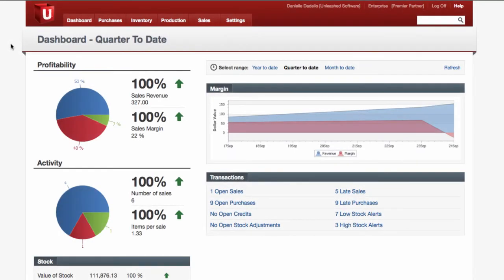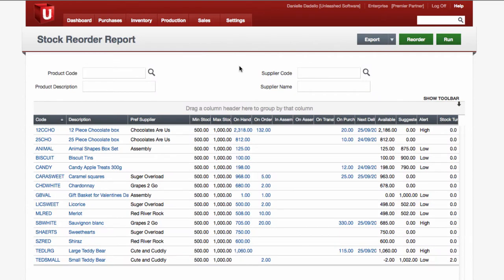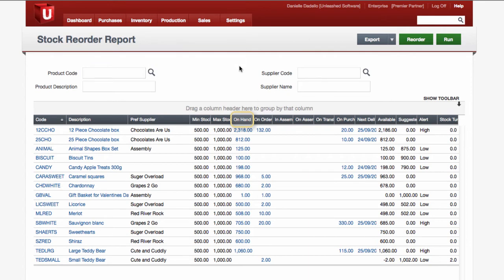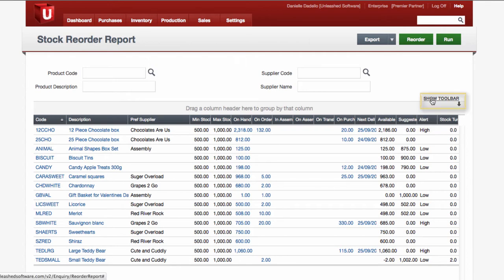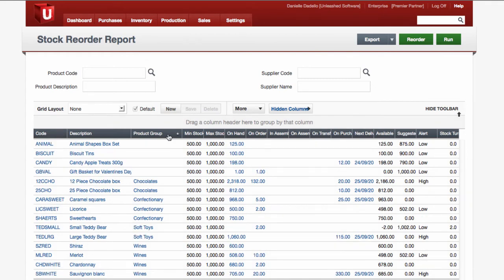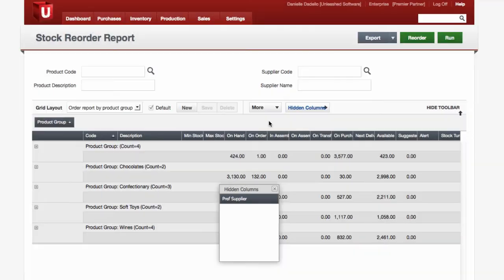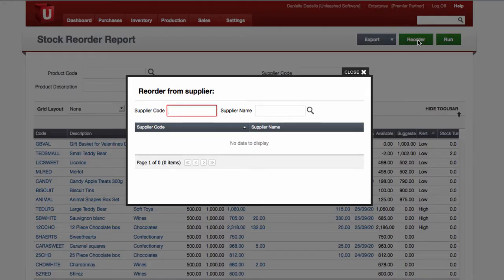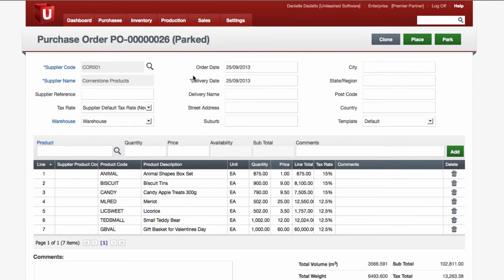Reorder Report (Purchase Report)